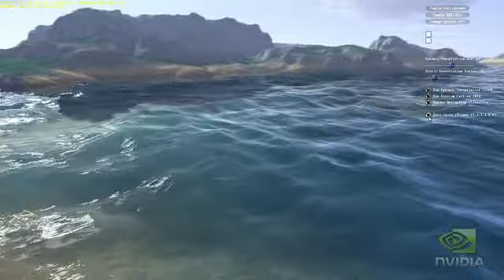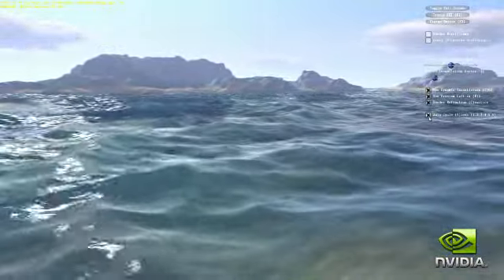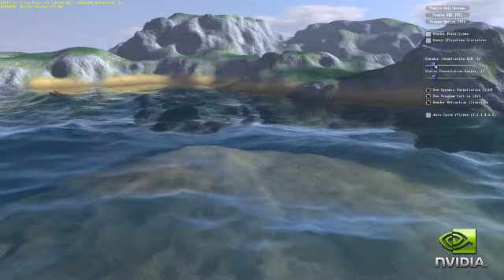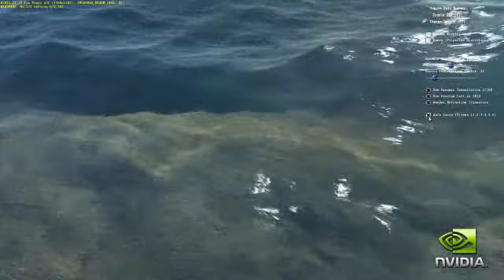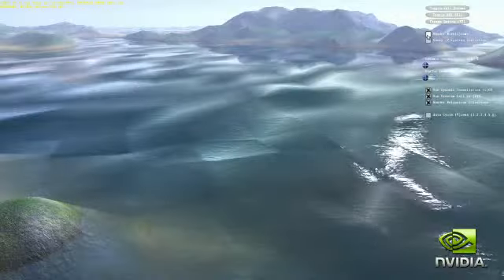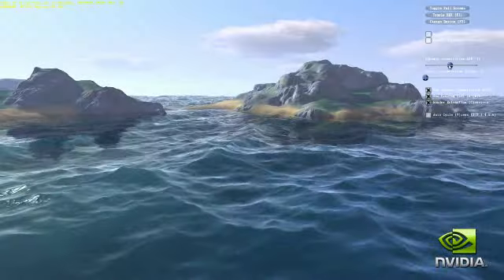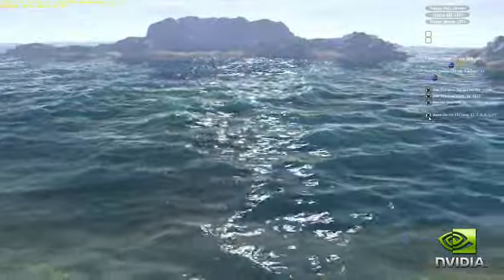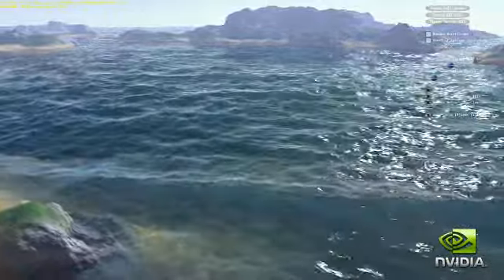Демо воды NVIDIA Fermi DirectX 11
Новый GPU NVIDIA GeForce NVIDIA GF100 (GT300) -NVIDIA Fermi поднимает игры на новую высоту